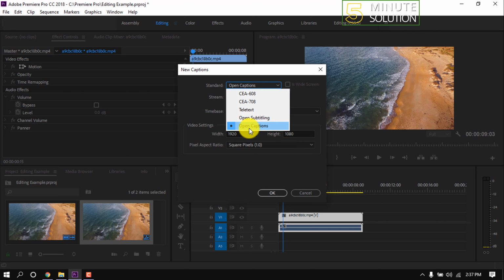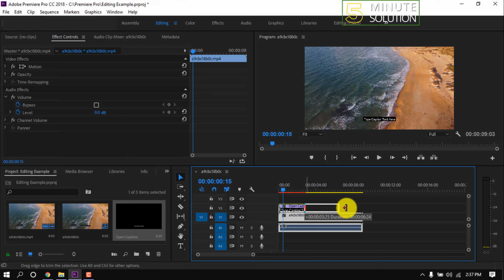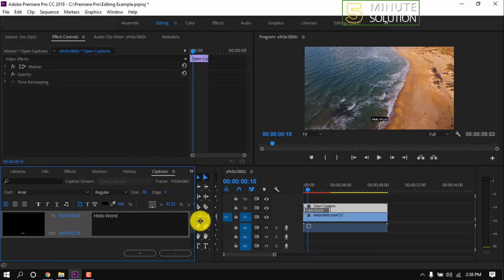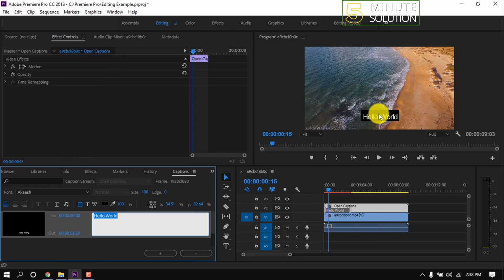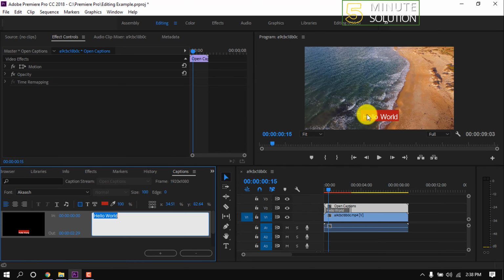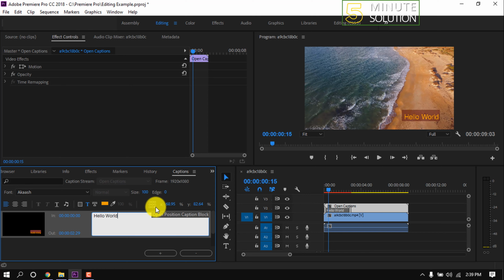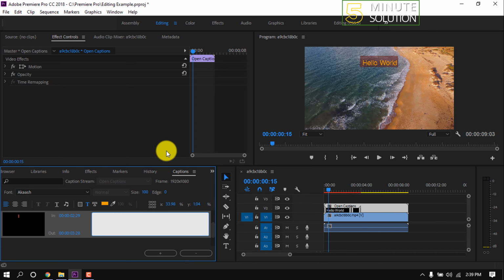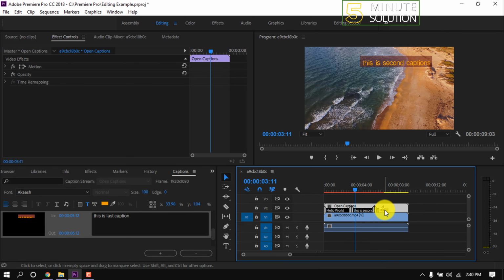How to add captions in premiere pro 2024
How do you add captions in Premiere?
Create captions
Do one of the following: Select File - New - Captions. ...
The New Captions dialog box appears displaying the video settings. Premiere Pro matches the caption video settings to the open sequence. ...
In the New Captions dialog box, choose the appropriate caption Standard, Stream, and Timebase. ...
Click OK.

▼ Related Keywords ▼